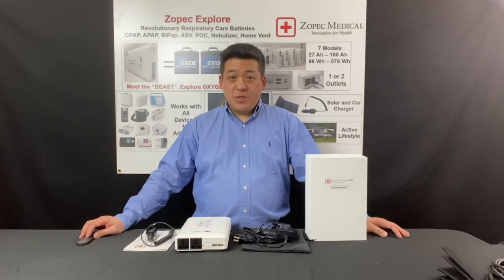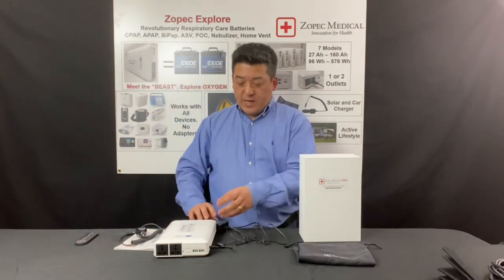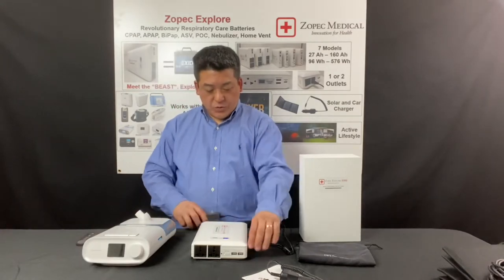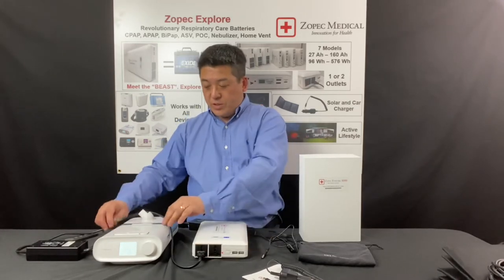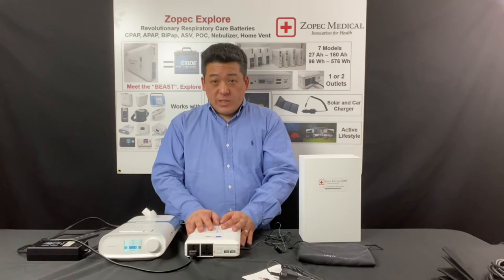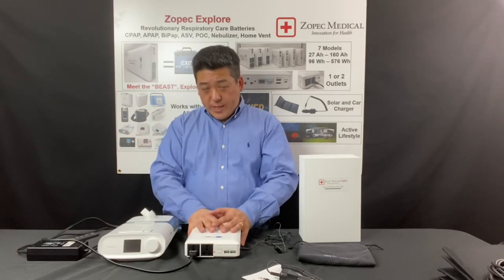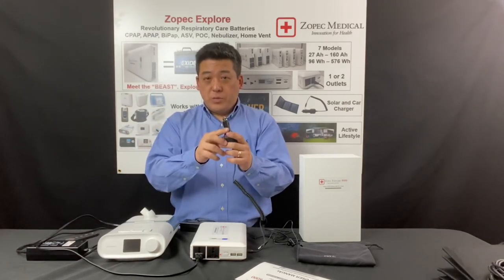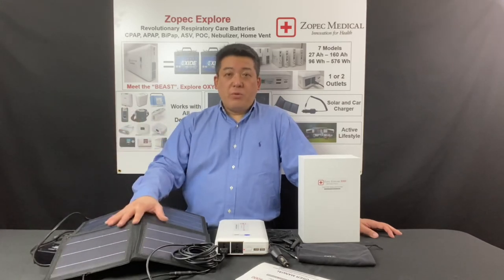Instruction Video: Zopec EXPLORE 8000 Universal CPAP/BiPap UPS Backup Battery (8.5 min)